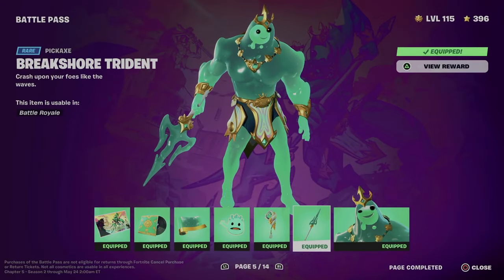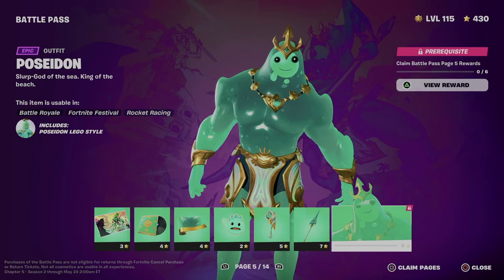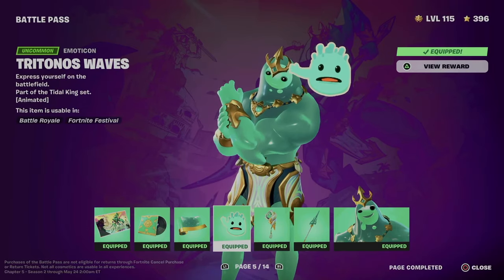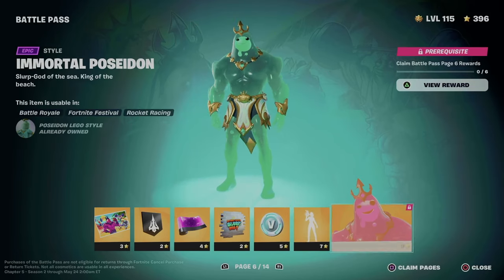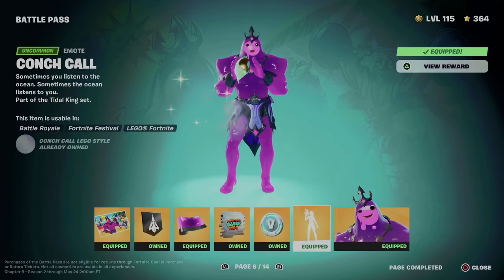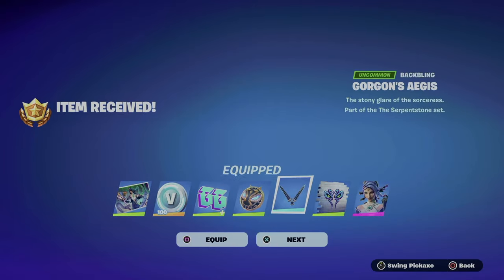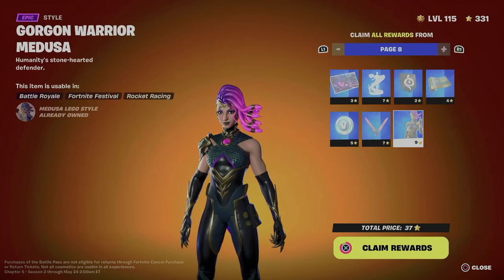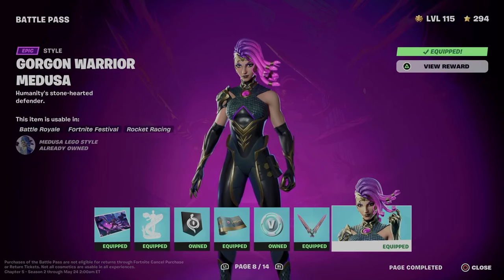How to Unlock Breakshore Trident Pickaxe in Fortnite | Battle Pass Rewards Page 5